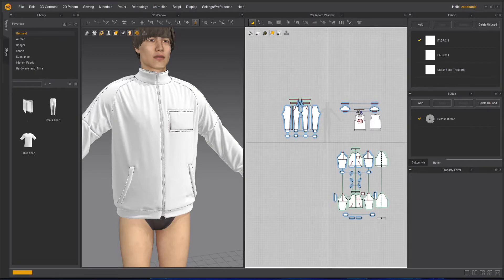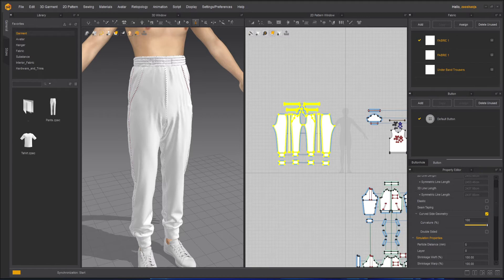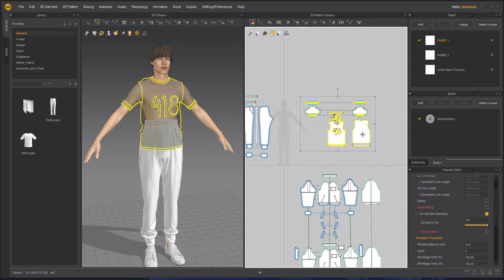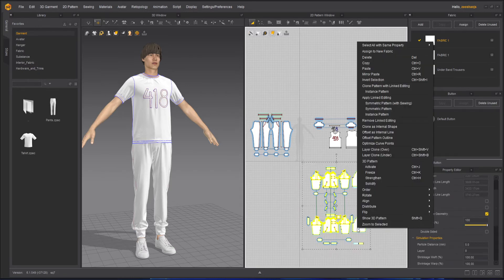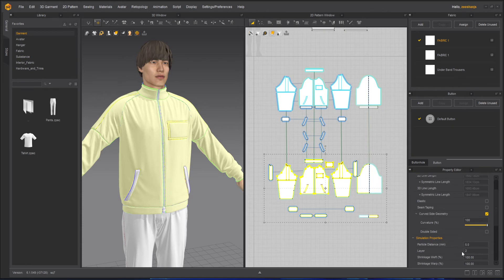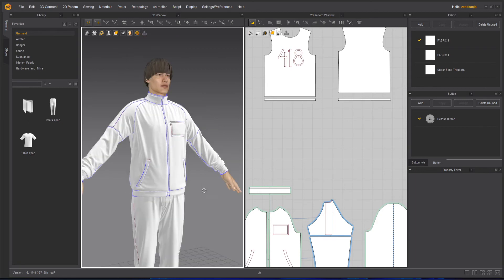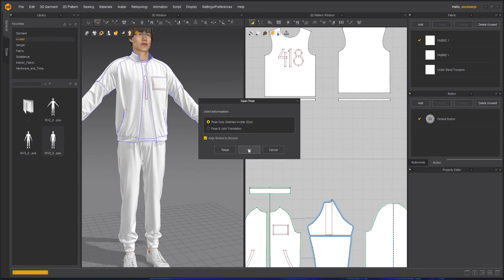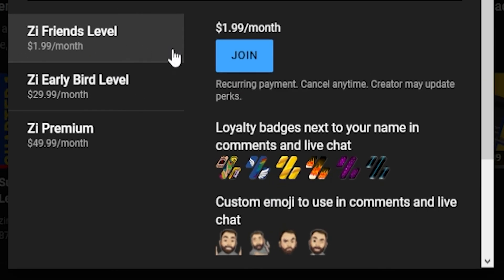Using Layers on Squid Games Track Suit| Lesson 10 | Chapter 6 | Marvelous Designer Fundamentals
Description:
In this lesson we will learn how to work with layers inside marvelous designer to arrange squid games track suit.